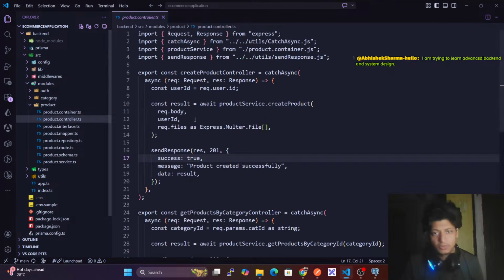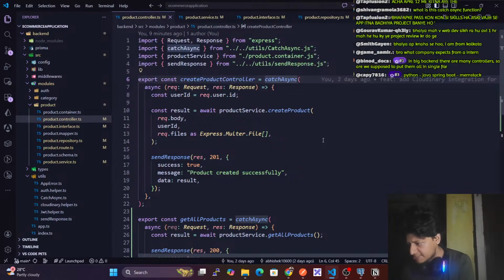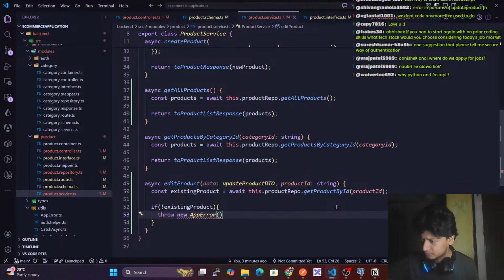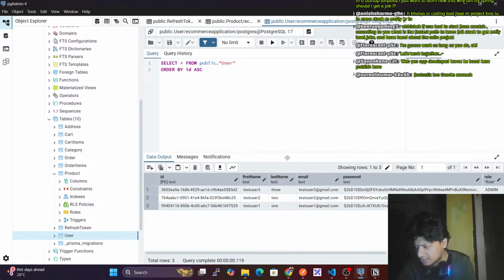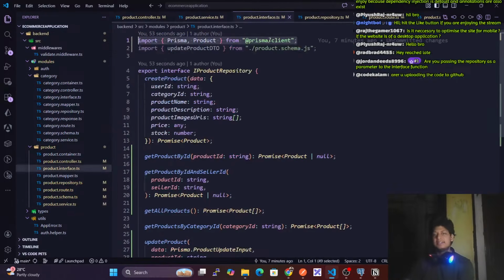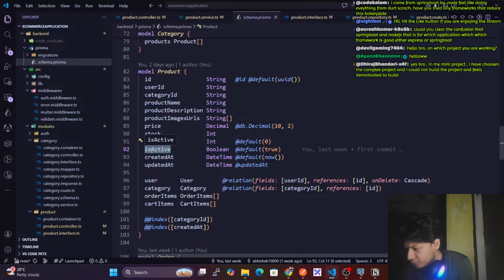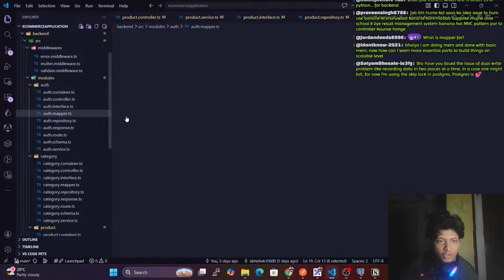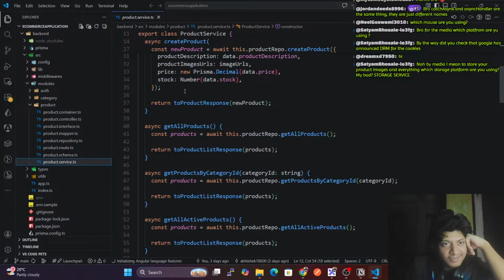🔴 Day 13 of Learning Advance Backend And System Design (Live Coding)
Tech Stack
1) Express.js
2) Node.js
3) PostgreSQL
4) Prisma
5) Zod
6) Redis
7) TypeScript